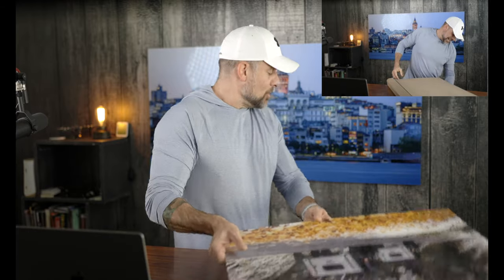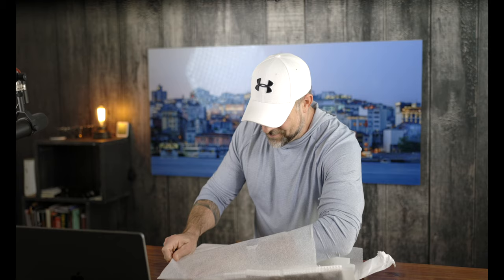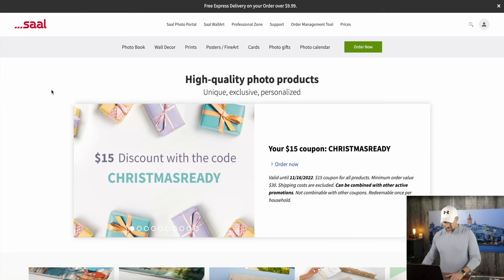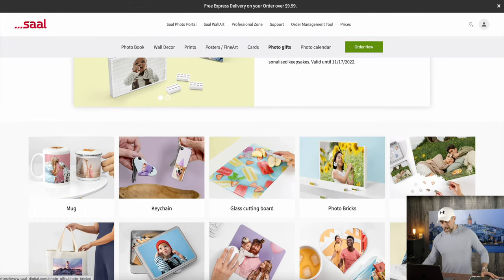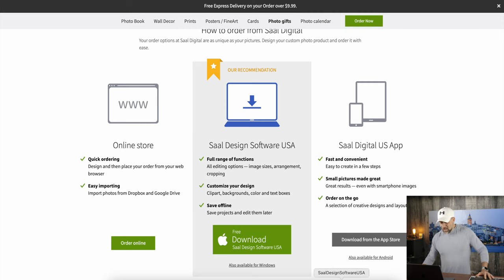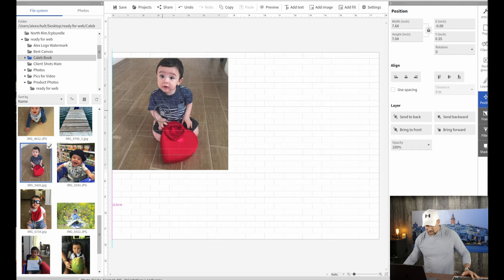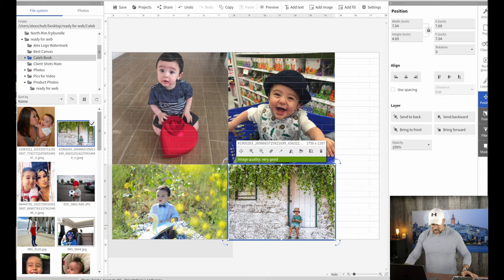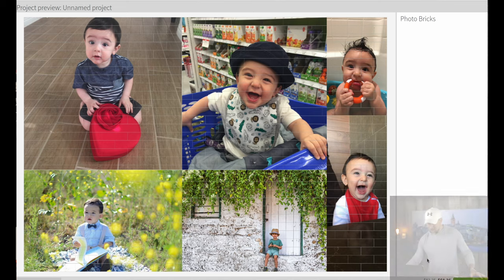Unique Item Photographers Need to See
The great thing about photography is that you can print your favorite images on just about anything - acrylic, metal, canvas, and, yes, even photo bricks! In today's video, I want to give you my thoughts on my latest photography toy - photo bricks from Saal Digital. Not only are these photo bricks well made, but they also give my son and I a fun activity to do that highlights our favorite photos. With the holidays rapidly approaching, this is a photography gift you don't want to miss!

2nd Best Camera
Favorite Lens
70-200mm Awesomeness
2nd Favorite Lens
Best Camera Strap
Studio lights that ROCK
Most affordable lens
Love this tripod